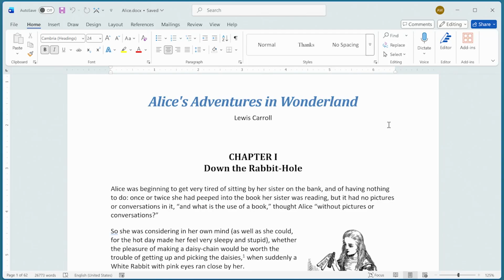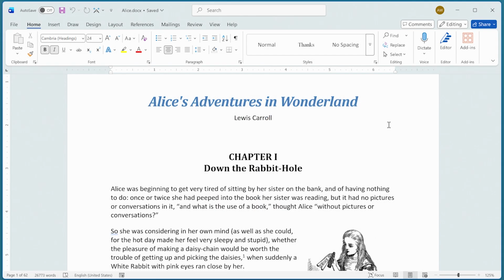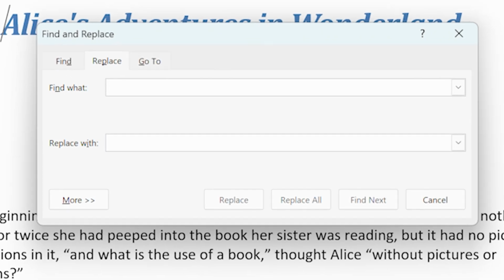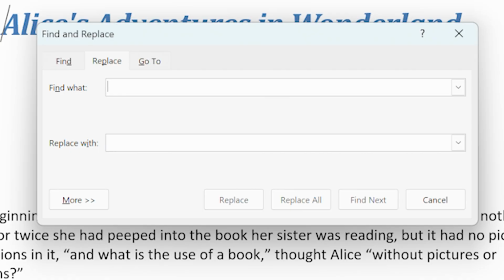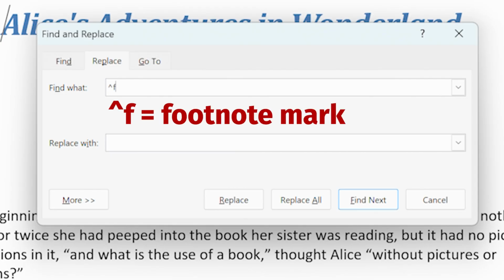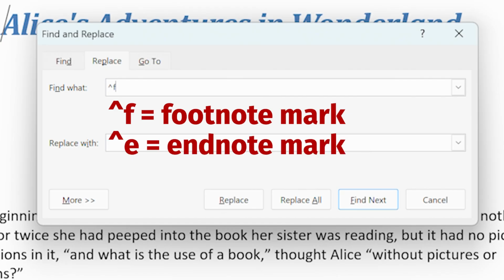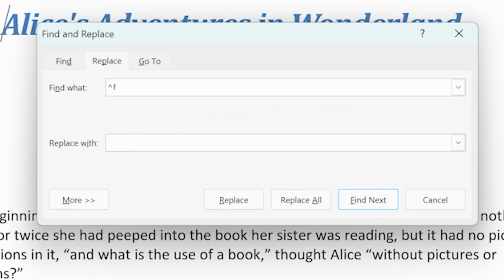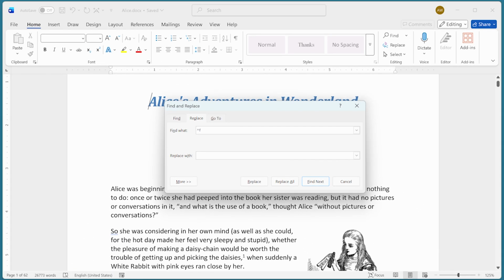Searching for Footnote and Endnote Marks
Do you want to quickly search for any footnote or endnote marks in your document? It's easy to do using Word's powerful Find and Replace capabilities.